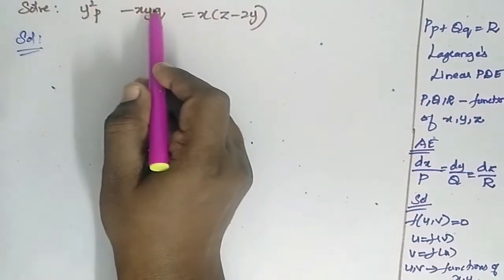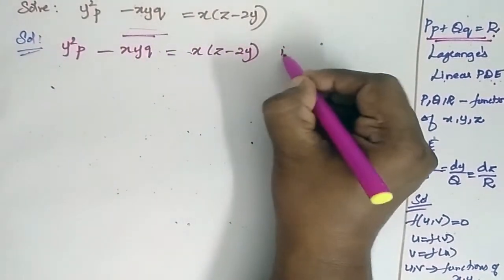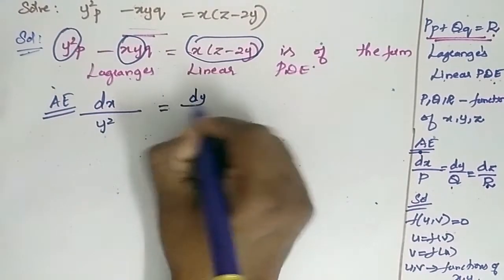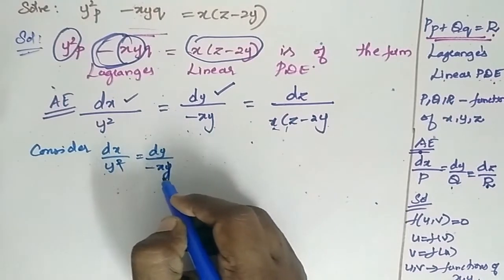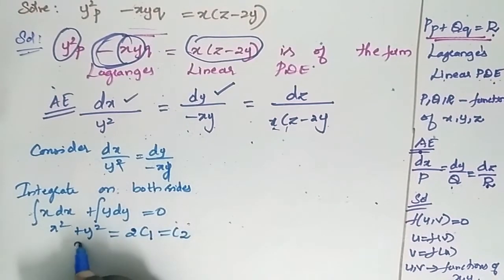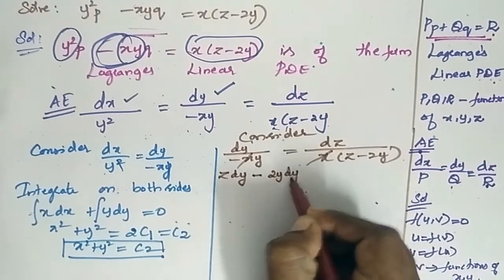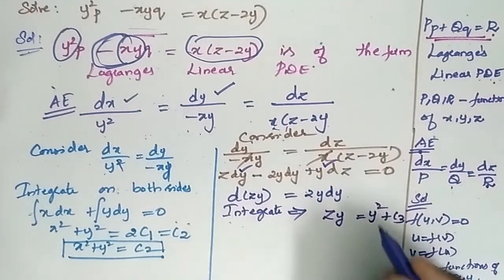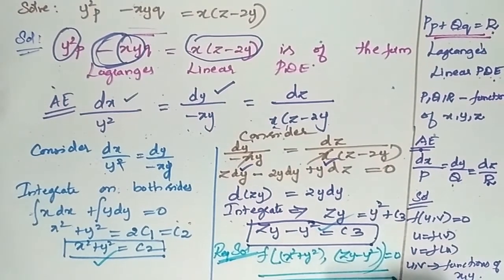Partial Differential Equations Lagranges Linear PDE y^2 p - xyq = x(z -2y)